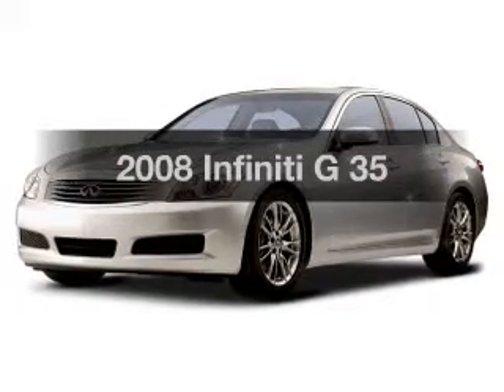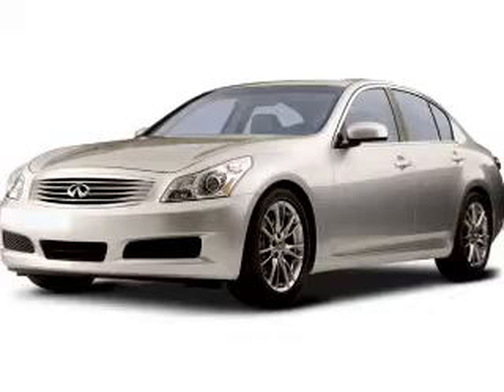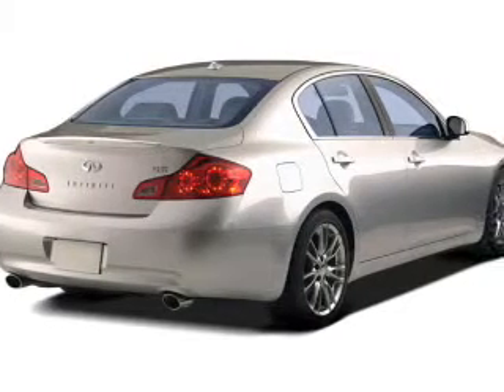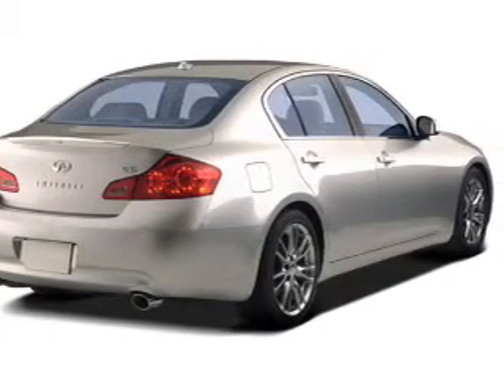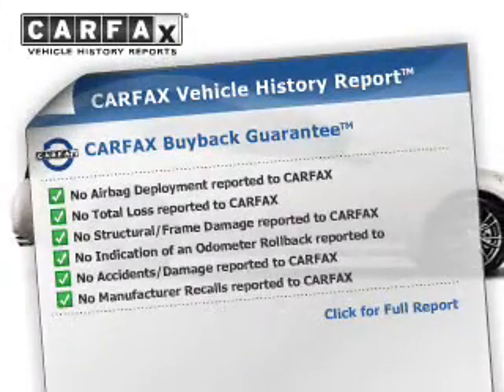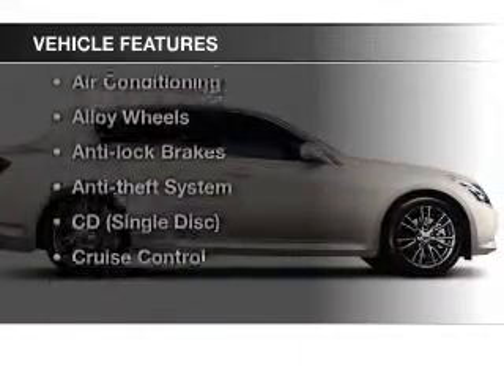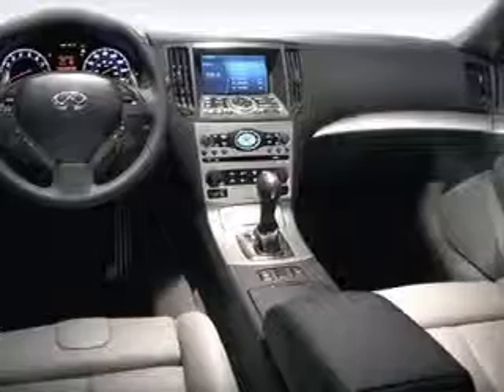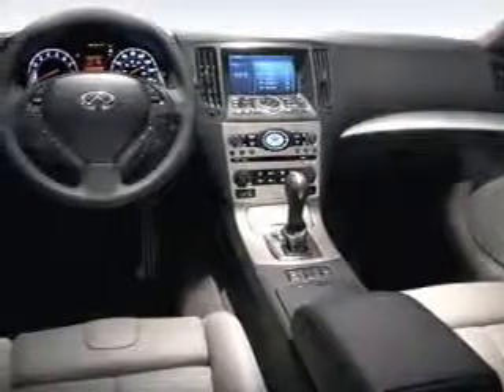2008 Infiniti G - Wickliffe OH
Year: 2008
Make: Infiniti
Model: G
Trim: 35
Engine: 3.5 L, 6 cylinder
Transmission:
Color: Gray
Mileage: 42741
Address:
28840 Euclid Avenue